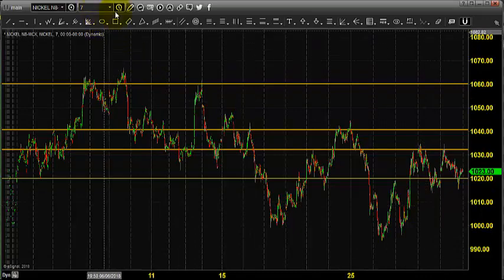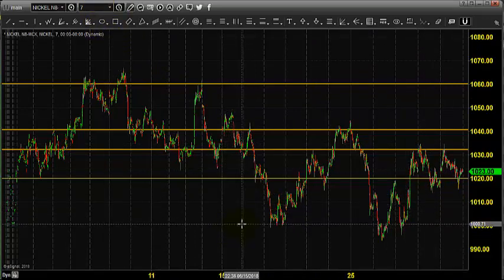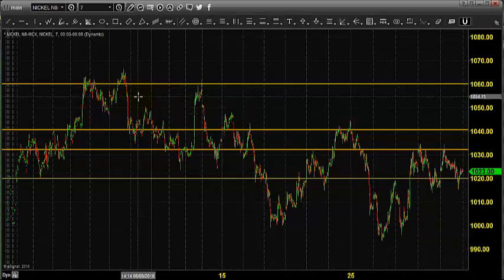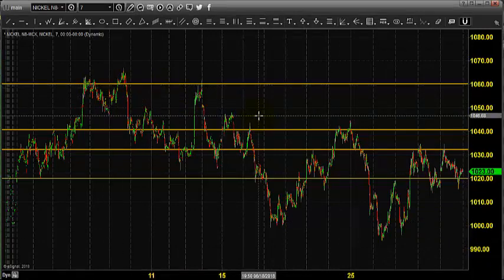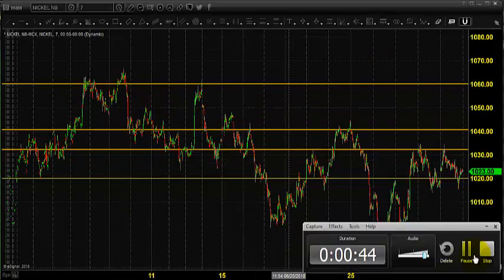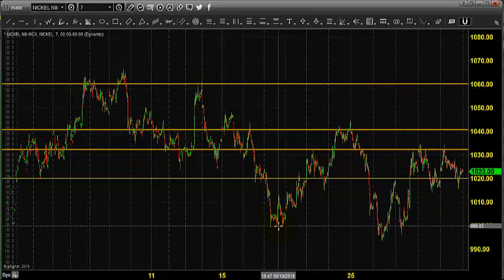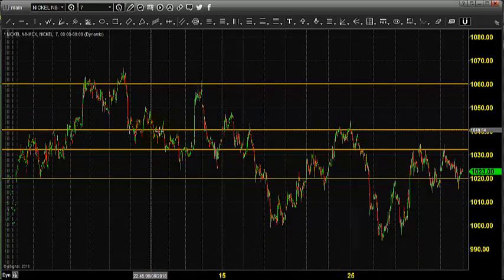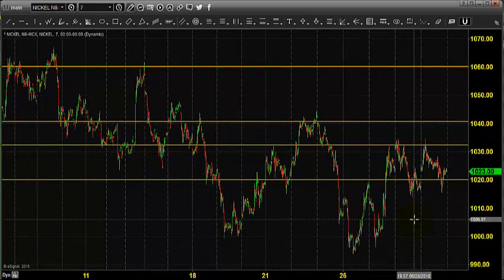MCX NICKEL TRADING TECHNICAL ANALYSIS JULY 02 2018 IN ENGLISH CHENNAI TAMIL NADU INDIA